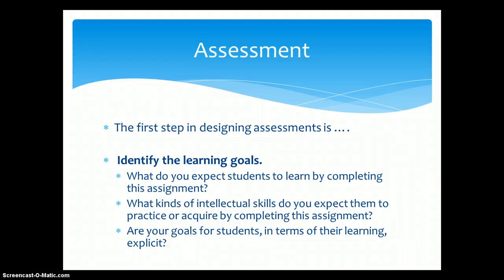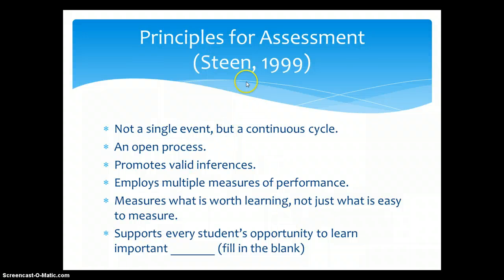Formative Assessment Part I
This is a basic review of the role of assessment in courses and teaching in general. It reviews the differences between formative and summative assessments, and considers how using formative assessments can be useful in promoting more forward thinking teaching